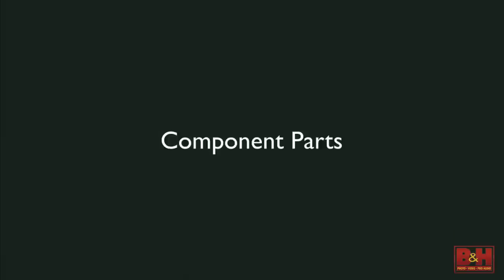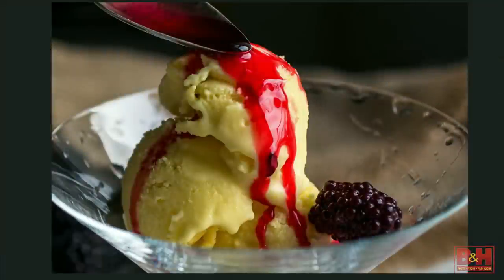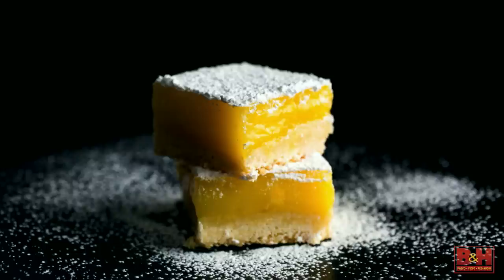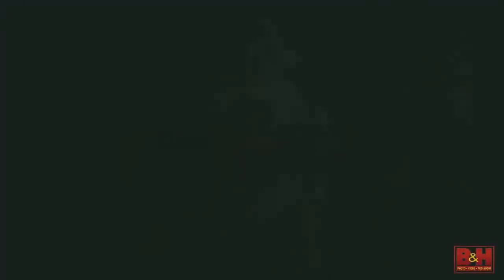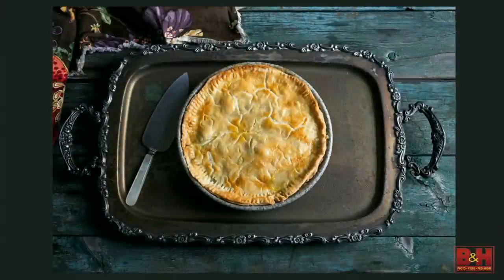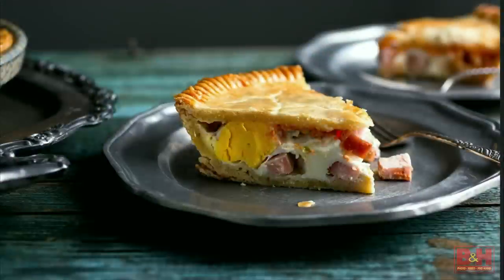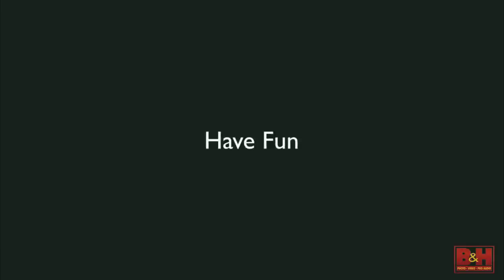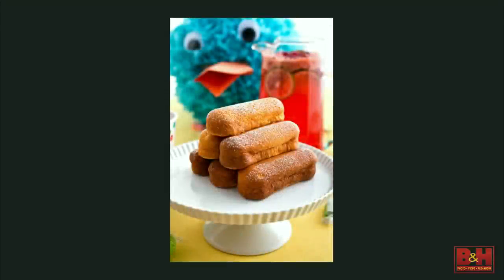Food Photography: Lighting and Compositional Basics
If you have aspirations to be a better food photographer on any level join New York Times photographer Andrew Scrivani for this instructional talk.